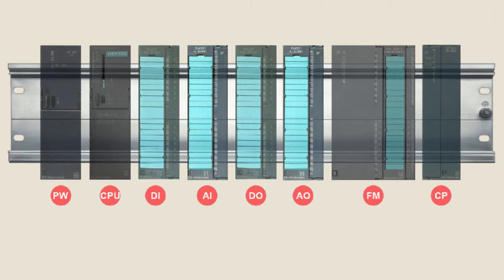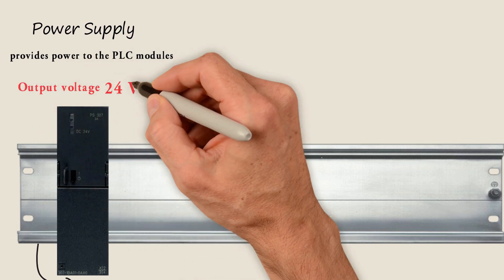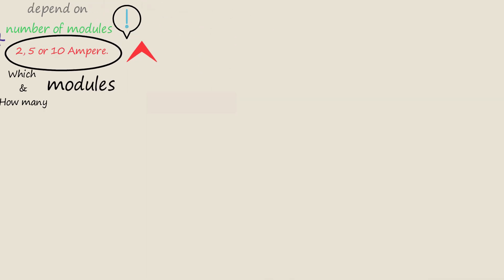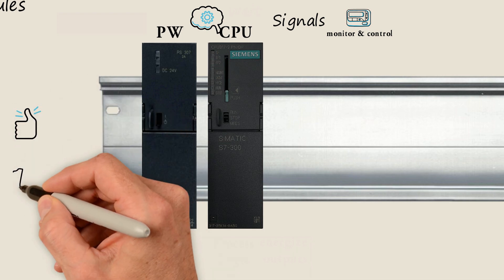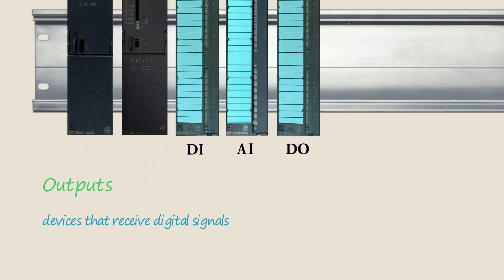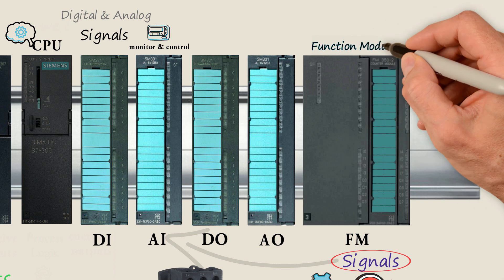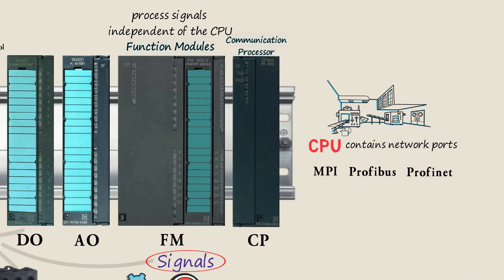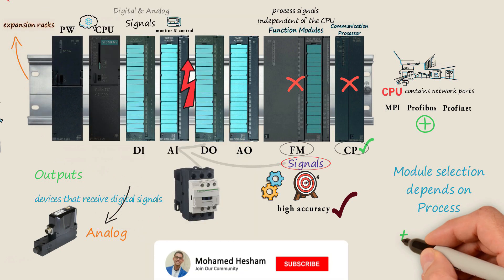What is PLC's Hardware Modules we use usually?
We will talk about the modules that usually stick up with a PLC(Programmable logic controller) and how we select the module that we want to use like (CPU,Digital/Analog Input Module ,Digital /Analog output Module ,Power supply,Function module,Communication Processor).
I'm Mohamed an automation engineer with 5 years of experience in Electrical engineering .
 I worked at different projects like CNC, ROV, Arm Robotics.
On my channel we 'll learn together about all industrial automation stuff like
 Relay logic control (Classic control), PLC Programming, HMI,
 Scada and electrical safety, and other stuff.
Hope we learn in an easy and funny way ✌🏼
Cheers